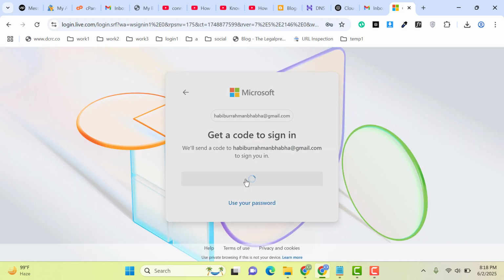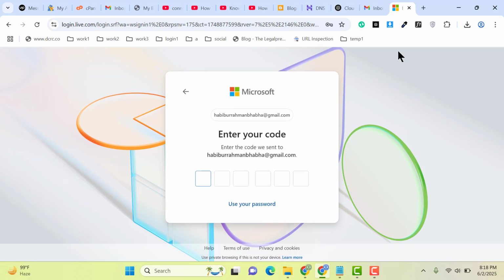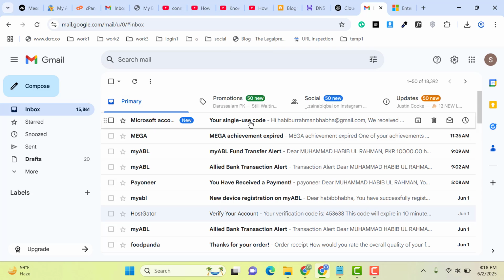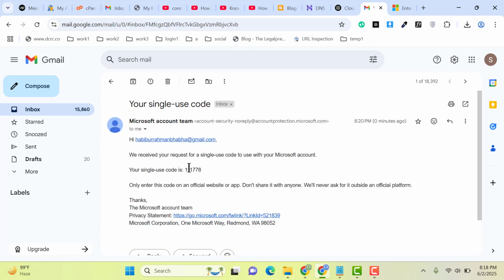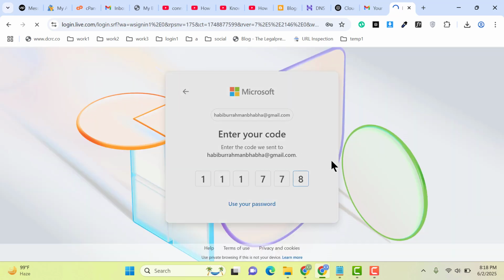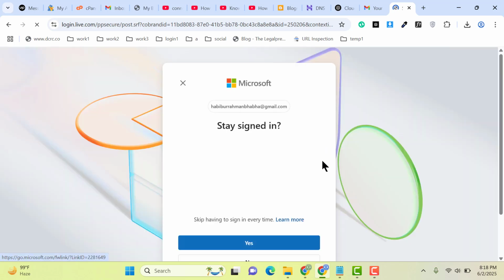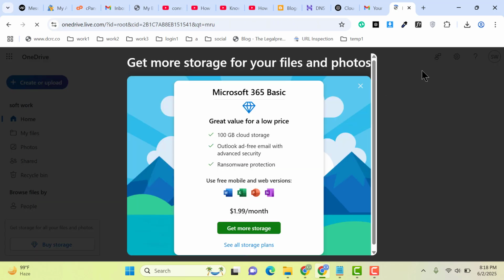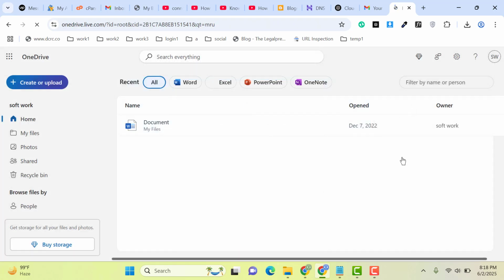How to reset microsoft one drive password or login into onedrive only just in 2 minutes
🖥️ Learn how to reset your Microsoft OneDrive password or log into OneDrive in just 2 minutes! In this video, I show you how to use Microsoft's account recovery page, so you can regain access to your OneDrive account if you've forgotten your Microsoft account password.

In this video, you'll learn:

Why OneDrive uses your Microsoft account password, not a separate one
How to open the Microsoft account password reset page
How to enter your email, phone, or Skype info
How to verify your identity using a code
How to set a new password and log back into OneDrive

Perfect for:

Users locked out of their OneDrive account

Freelancers regaining access to important stored files

Business owners troubleshooting shared team OneDrive access

Anyone curious how to reset their OneDrive password

Timestamps:
0:00 – Introduction
0:20 – Why OneDrive shares your Microsoft account password
1:00 – Opening the password reset page
1:30 – Verifying your identity
2:00 – Final result and recap